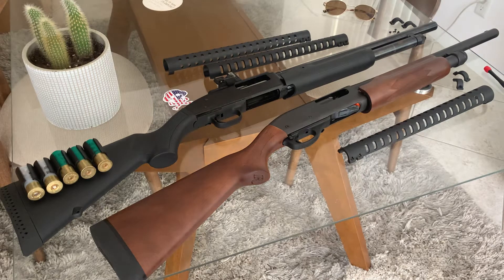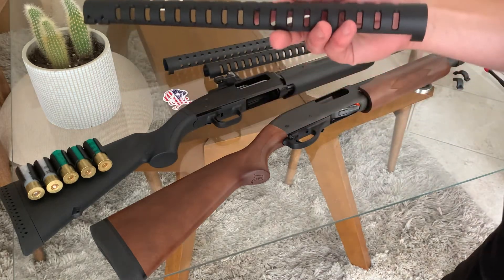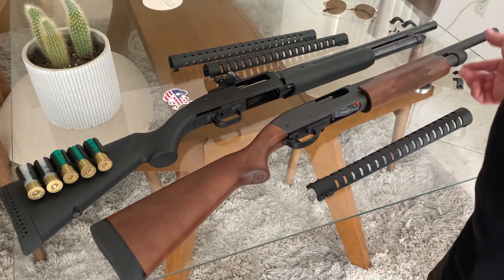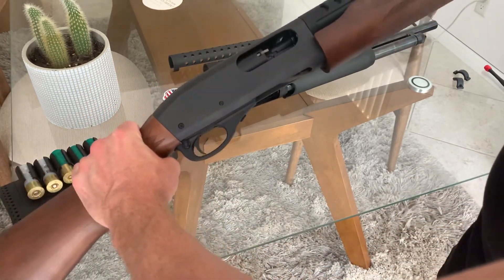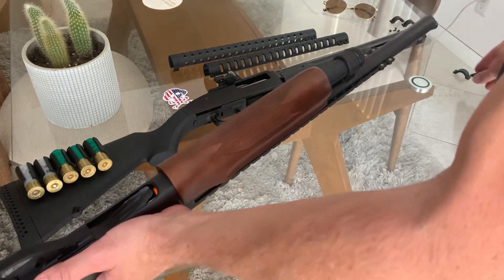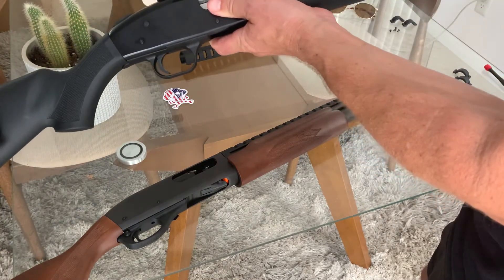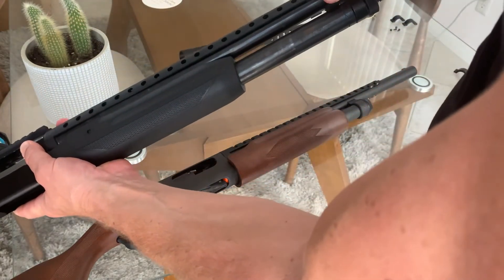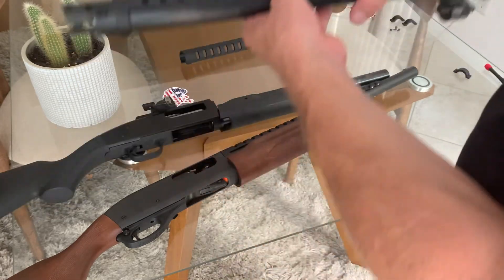Zytel Heat Mossberg 500 & Remington 870 Heat Shield Installation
Quick install of the Mossberg and Remington 870 Heat Shield from ShotGunHeatShield Store